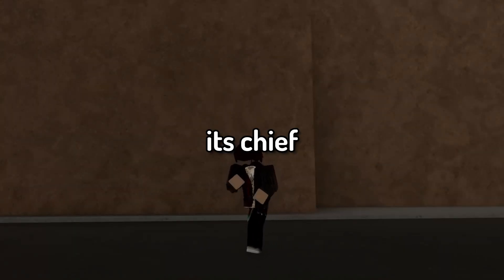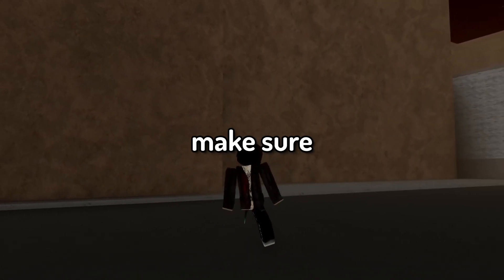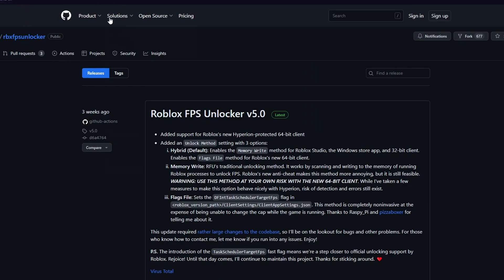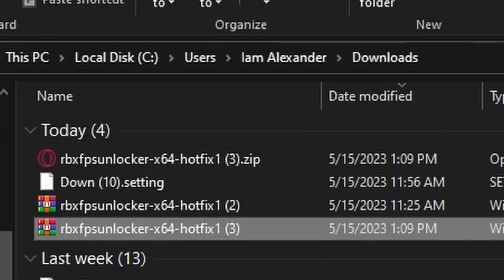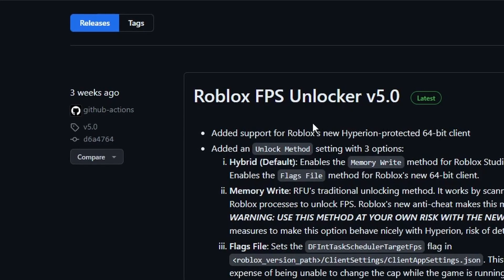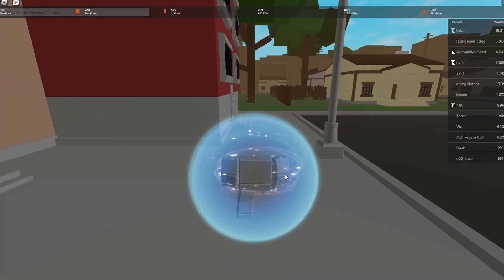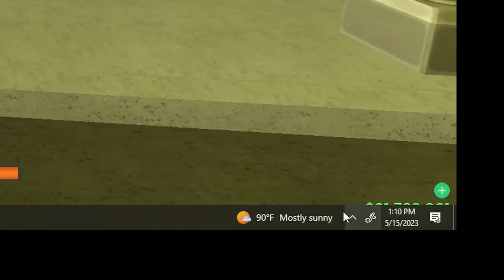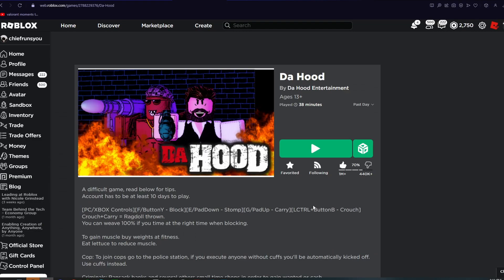How to get the NEW And Improved FPS Unlocker for Roblox *FIXED*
This is how to get the new Fps Unlocker after the roblox byfron update.

(IGNORE)

chiefrunsyou settings, chiefrunsyou setup, chiefrunsyou aim, aim tutorial,
how to aim like chiefrunsyou,  chiefrunsyou cursor, chiefrunsyou roblox,